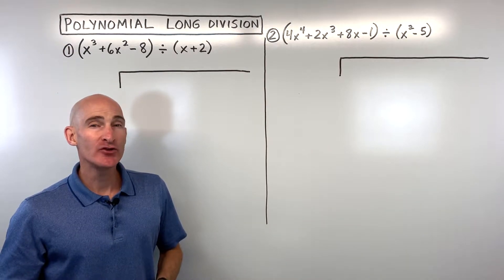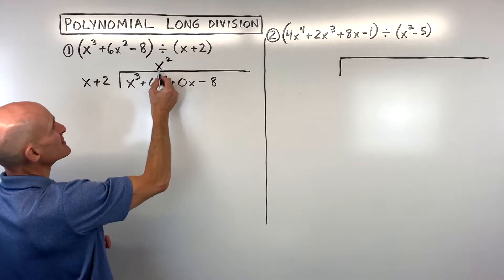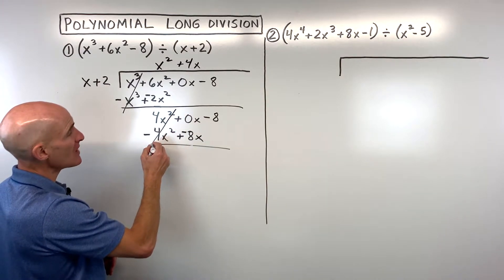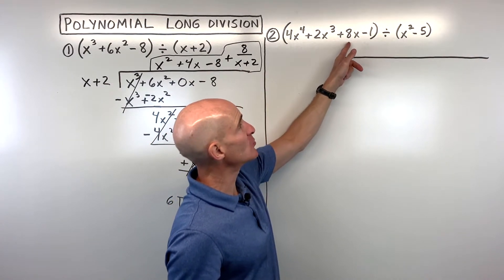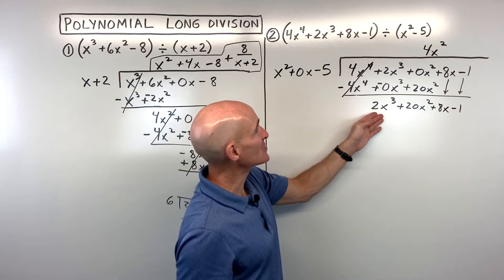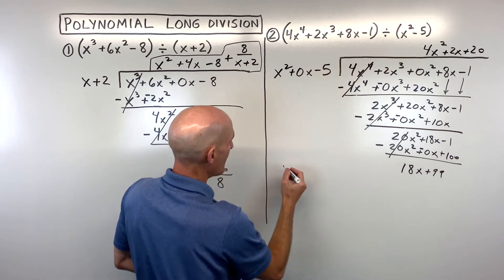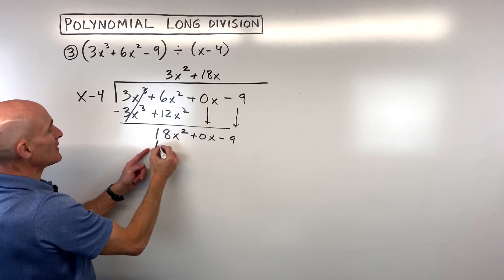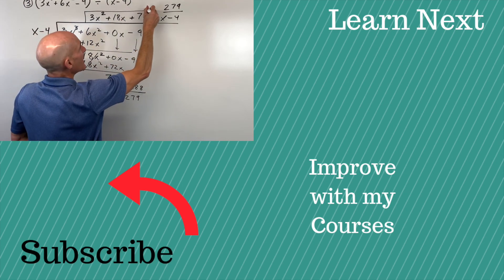Polynomial Long Division (Tips and Techniques)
Learn how to perform polynomial long division with this comprehensive tutorial! Mario's Math Tutoring guides you through three detailed examples, demonstrating how to divide polynomials, including cases with missing terms (using placeholders) and how to handle remainders. Discover tips and techniques to keep your work organized and ensure accurate results. We'll cover everything from setting up the problem to writing the final quotient with its remainder.

In this video, you'll discover:

0:00 Introduction to Polynomial Long Division
0:20 Setting up the Division (with placeholders for missing terms)
1:00 Example 1: (x³ + 6x² - 8) ÷ (x + 2)
1:10 Identifying missing terms and adding placeholders (0x)
1:40 Step-by-step division process
2:20 Technique: Changing signs and adding for subtraction
3:50 Handling the remainder (remainder over divisor)
4:20 Example 2: (4x⁴ + 2x³ + 8x - 1) ÷ (x² - 5)
4:30 Identifying multiple missing terms and adding placeholders (0x², 0x)
5:00 Step-by-step division with a binomial divisor
7:40 Handling the remainder and writing the final answer
8:40 Example 3: (3x³ + 6x² - 9) ÷ (x - 4)
9:00 Identifying missing terms and adding placeholders
9:20 Step-by-step division process
11:50 Handling the remainder and writing the final answer
Master polynomial long division, including how to use placeholders and correctly express remainders!